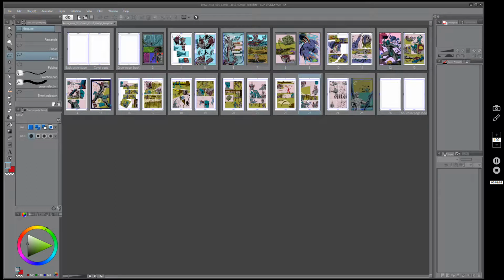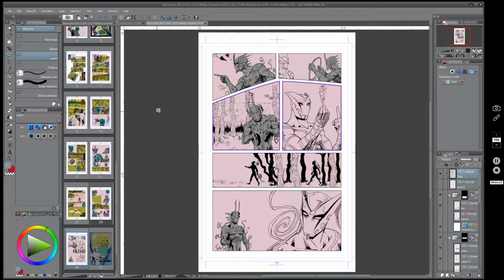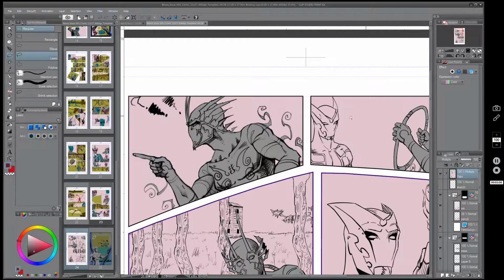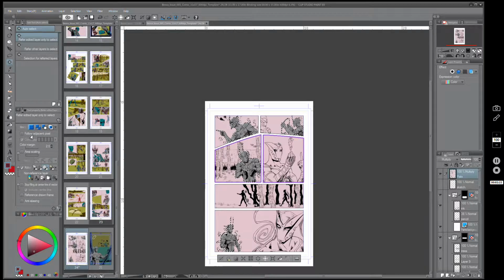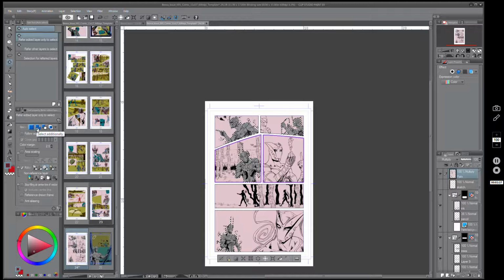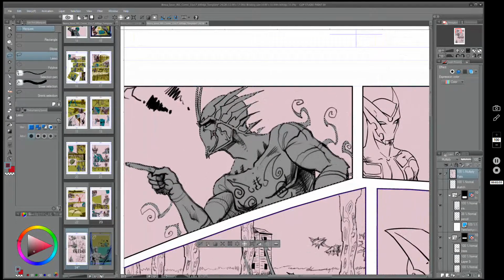Bexva Chatting and Flatting Part 3 Comic Book Update Feb 02 2018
Just a chat & flat update to show a little more of my process and talk about some random things. This will probably serve as a good podcast as well. I try to state that when I'm actually talking a lot in these because there's not a ton of dead air.